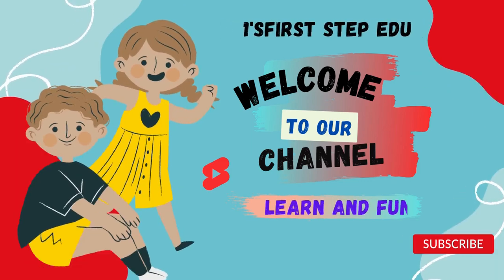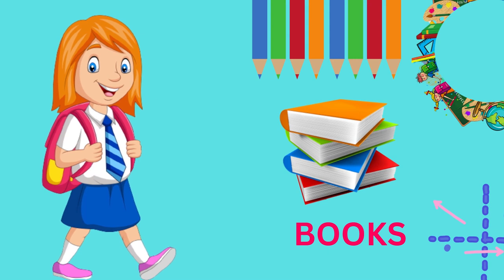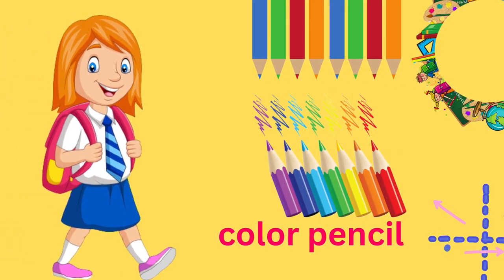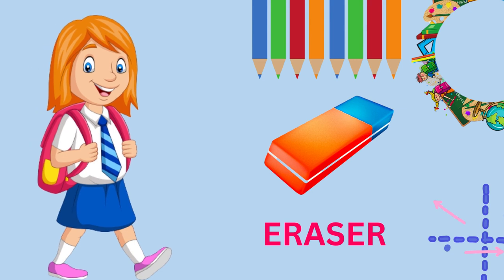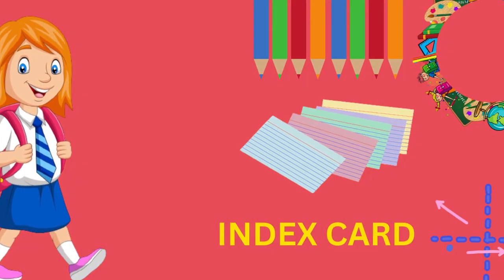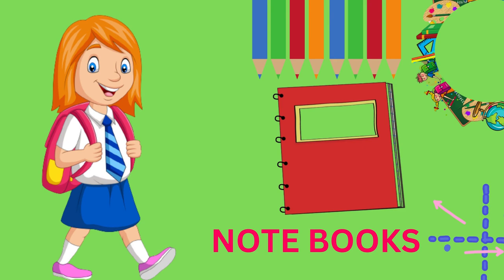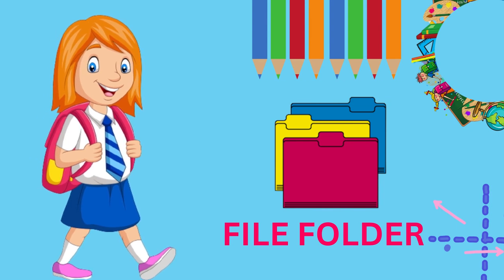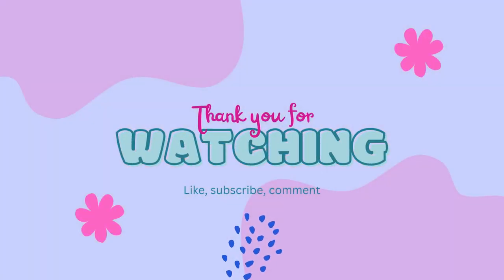Kids vocabulary - School Supplies - Learn English for kids | KID FIRST EDUCATION | #60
Kids vocabulary - School Supplies - Learn English for kids  KID FIRST EDUCATION

School supply stores sell teaching resources for parents, teachers and homeschoolers. These stores frequently carry a wide selection of educational materials and decorations for classroom teachers such as books pencils pens and many other supplies. A teacher store or learning store is often a member of the National School Supply and Equipment Association.

Early childhood education (ECE), also known as nursery education, is a branch of education theory that relates to the teaching of children (formally and informally) from birth up to the age of eight. Traditionally, this is up to the equivalent of third grade. ECE is described as an important period in child development.

ECE emerged as a field of study during the Enlightenment, particularly in European countries with high literacy rates. It continued to grow through the nineteenth century as universal primary education became a norm in the Western world. In recent years, early childhood education[4] has become a prevalent public policy issue, as funding for preschool and pre-K is debated by municipal, state, and federal lawmakers. Governing entities are also debating the central focus of early childhood education with debate on developmental appropriate play versus strong academic preparation curriculum in reading, writing, and math. The global priority placed on early childhood education is underscored with targets of the United Nations Sustainable Development Goal 4.

ECE is also a professional designation earned through a post-secondary education program. For example, in Ontario, Canada, the designations ECE (Early Childhood Educator) and RECE (Registered Early Childhood Educator) may only be used by registered members of the College of Early Childhood Educators, which is made up of accredited child care professionals who are held accountable to the College's standards of practice.

CHECK -  CHANNEL NAME - 1'SFIRST STEP EDU